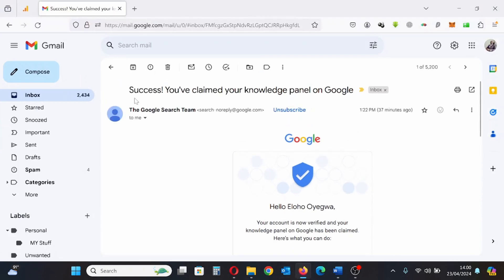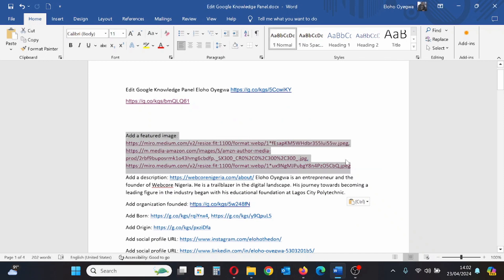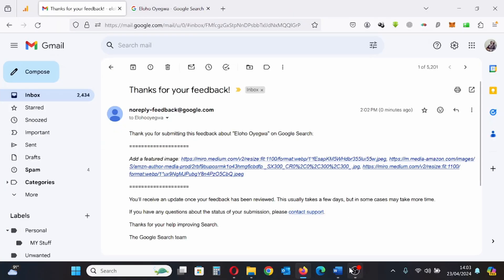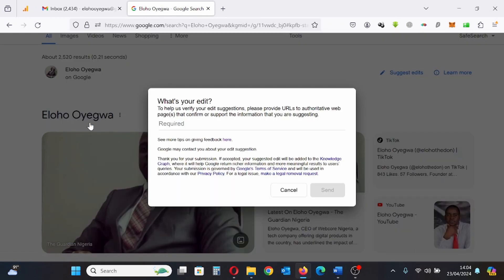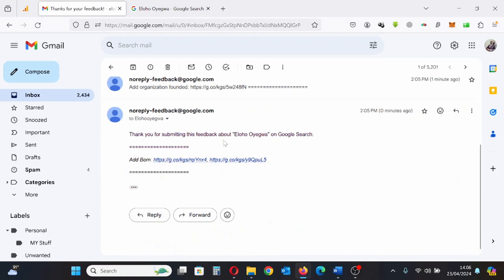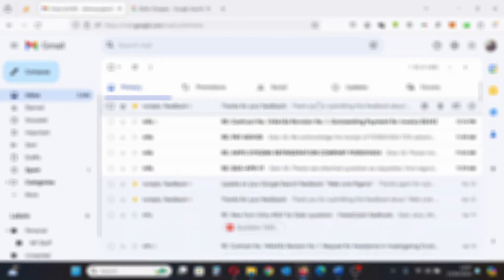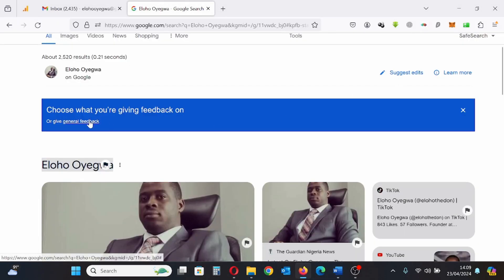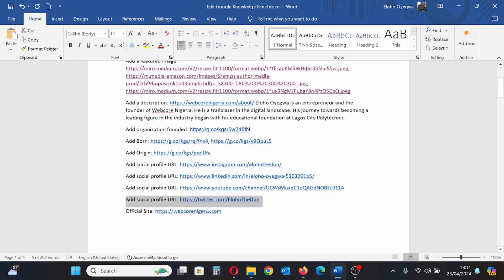How to Edit Your Google Knowledge Panel step by step guide by Eloho Oyegwa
Welcome to our tutorial on editing and adding information to your Google Knowledge Panel! Whether you're a business owner, public figure, or content creator, having control over your Google Knowledge Panel is crucial for managing your online presence effectively.

In this video, we'll show you step-by-step how to edit and enhance your Google Knowledge Panel to ensure accurate and up-to-date information is displayed to your audience.

Key Points Covered:

    How to access your Google Knowledge Panel
    Editing existing information on the panel
    Adding new information and details
    Optimizing your panel for improved visibility

Eloho Oyegwa is an entrepreneur, digital branding specialist and the founder of Webcore Nigeria.

Eloho Oyegwa is dedicated to empowering businesses and individuals to excel online by leveraging advanced digital branding techniques.

By the end of this tutorial, you'll have the tools and knowledge to take charge of your Google Knowledge Panel and make it work for you.